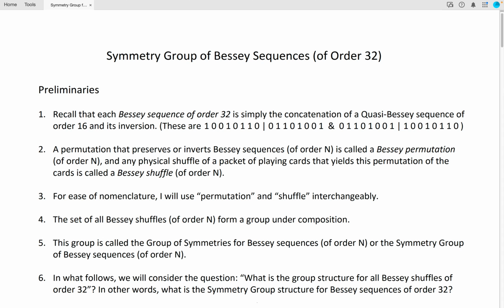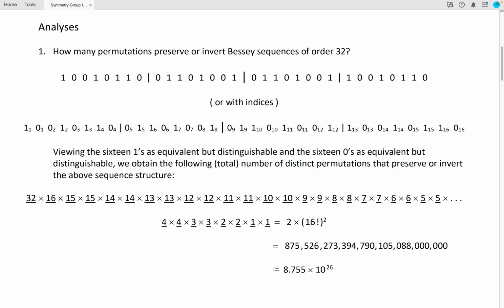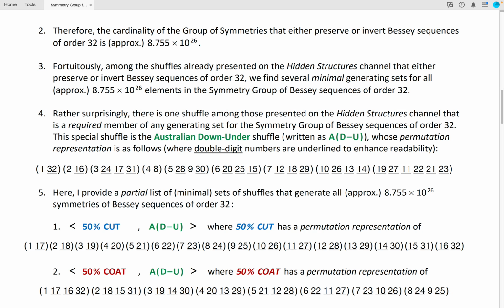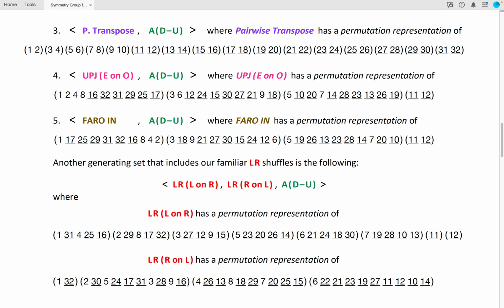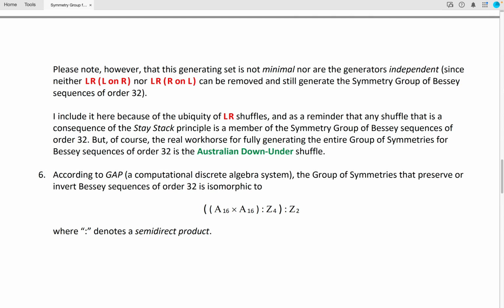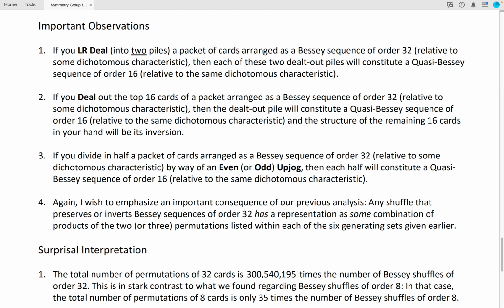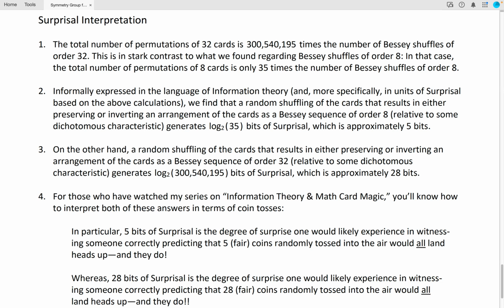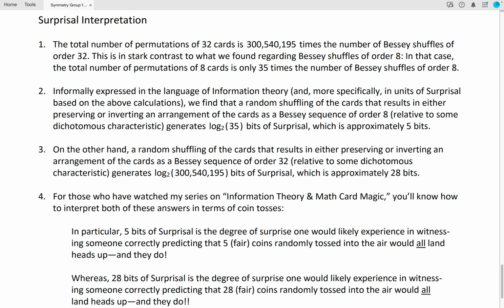Symmetry Group of Bessey Sequences (of Order 32)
Here, I Provide the Symmetry Group for Bessey Sequences of Order 32.

More specifically, I provide several minimal generating sets for the Symmetry Group of Bessey sequences of order 32.

Rotating & reflecting triangles, squares, and other geometrical objects is fun . . . for a minute or two. But, wouldn't you rather explore the amazing principles of Group theory in a far richer and infinitely more enjoyable venue?

Showing your friend how rotating a square 90 degrees leaves it "unchanged" will elicit (at best) a shoulder shrug. Imagine, instead, showing your friend an unmixable packet of playing cards (despite countless random choices)---which will almost certainly elicit a "How is this even possible?!"